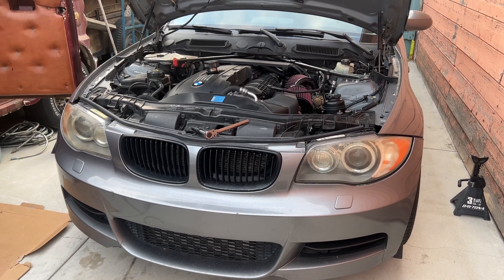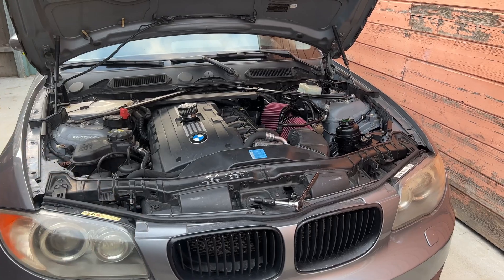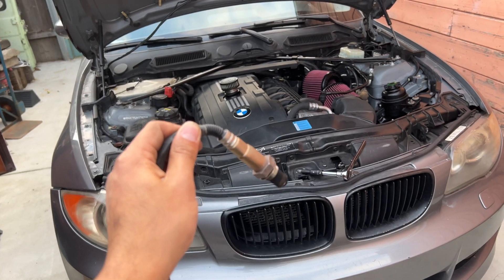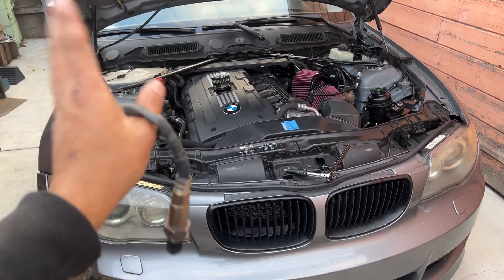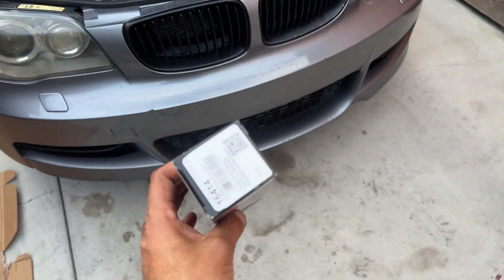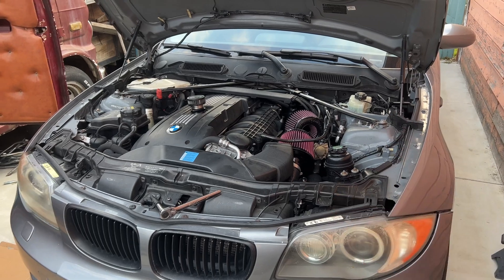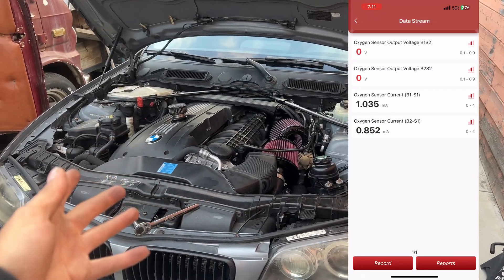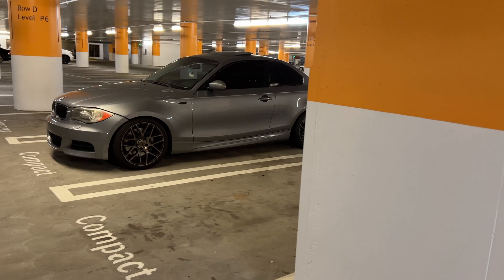How To Diagnose a Bad O2 Sensor ( FIXED MY TUNING ISSUES)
Hey today i show you guys how i diagnosed my car and figured out my o2 sensor was bad and reacting slow.